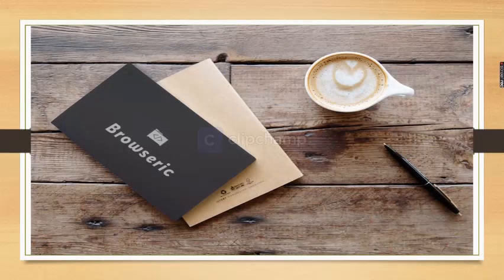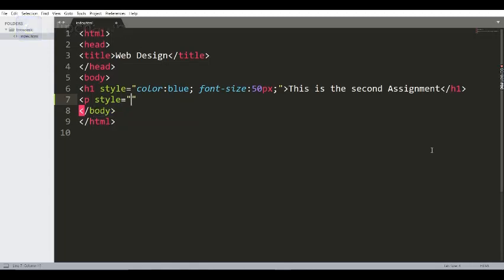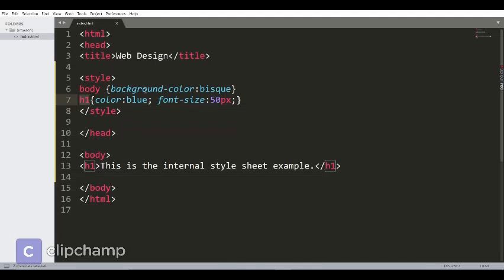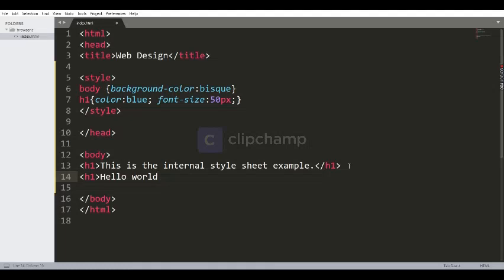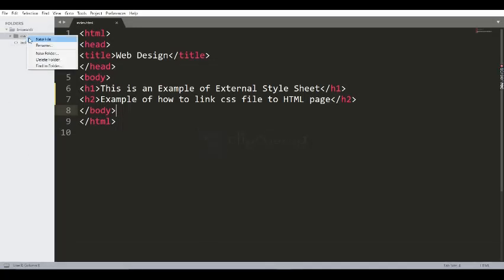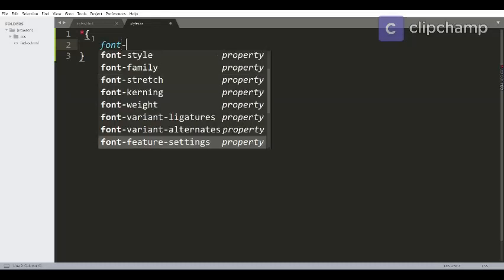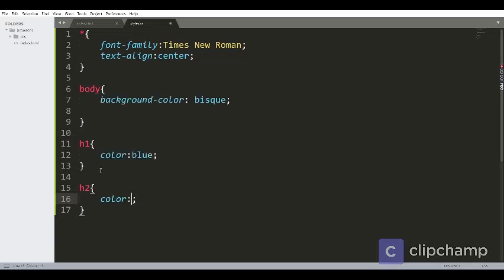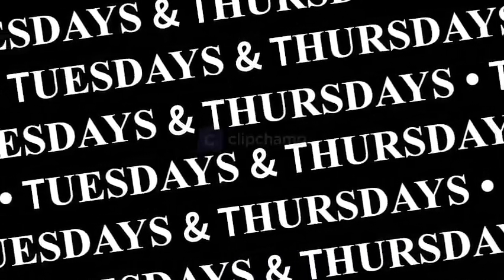How to Add CSS in WebPage | Inline, Internal & External Style Sheet | Beginners Tutorial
There are three ways to add css to our HTML Document: Inline, Internal & External.
For Inline: 0:22
For Internal: 1:48
For External: 3:32

Ask your doubts in the comment section!

How To Create A Mood Board If You Are Not A Designer | Canva | UI/UX Design Trends In 2020

How To Get Free Courses On Udemy In 2020 With Certificate | 5 Simple Steps | Start Learning In 2020